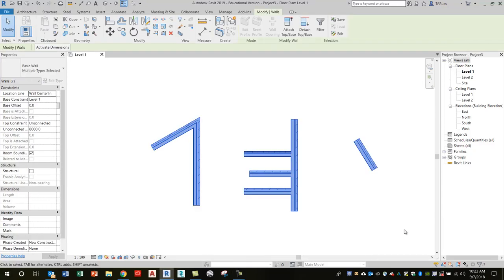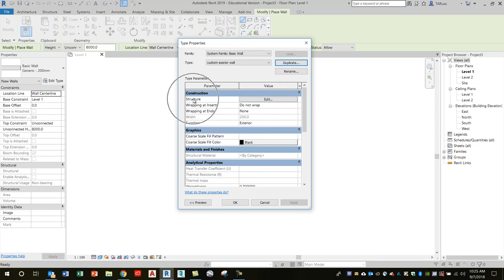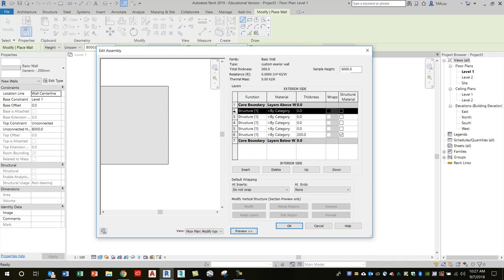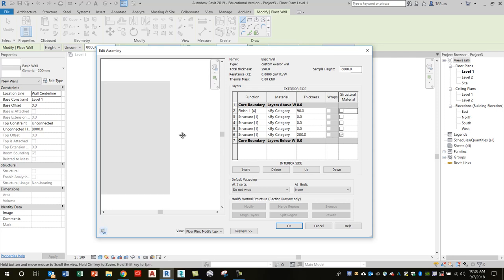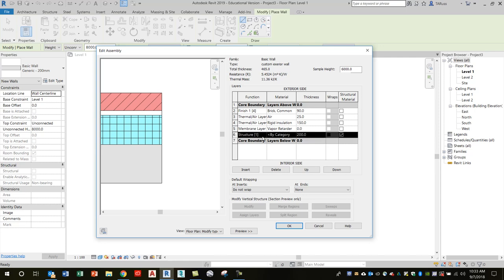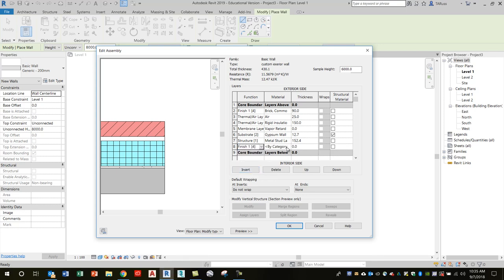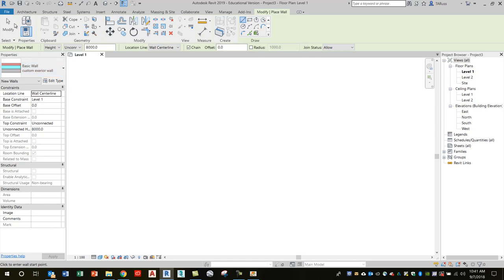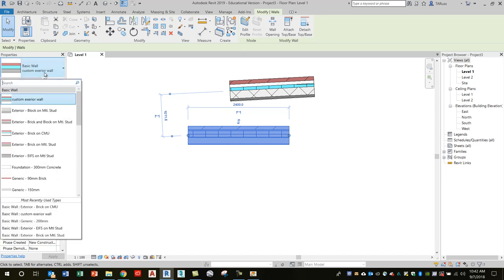Revit - Creating Custom Walls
Revit project files contain several ready-to-use wall types but additional ones will always be needed. This video shows that process.